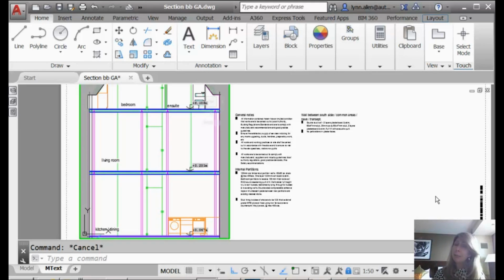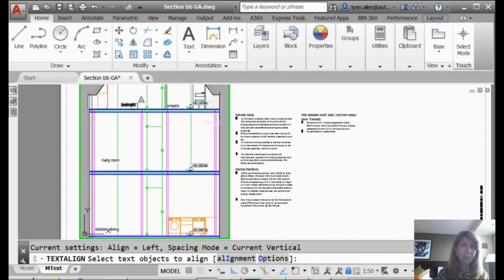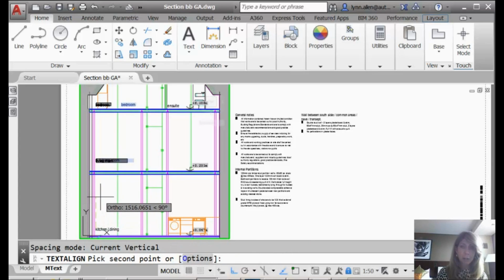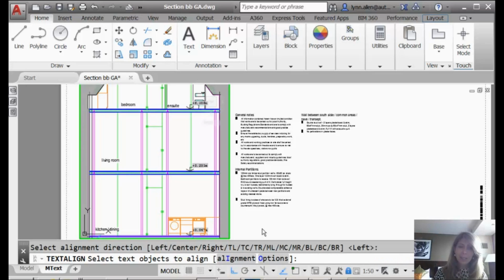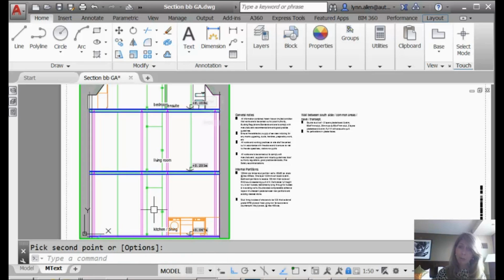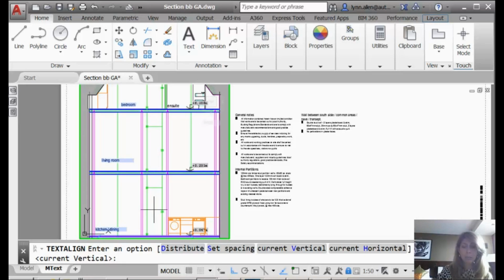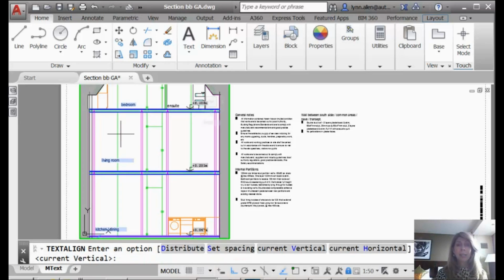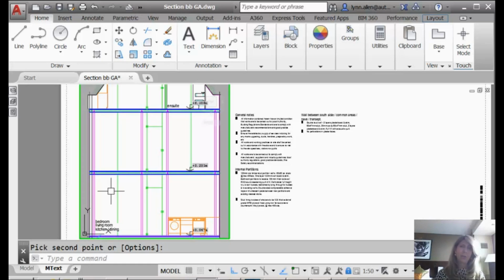Line Up Text in AutoCAD (Lynn Allen/Cadalyst Magazine)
If you’ve ever needed to align existing text strings to a specific point or distance, then you need to check out the TextAlign command! In this video from Cadalyst and Autodesk Evangelist Lynn Allen, you’ll see how easy and fast it is to get your text in order.